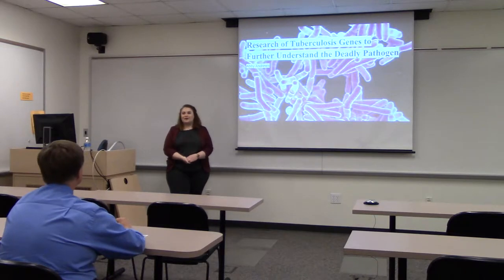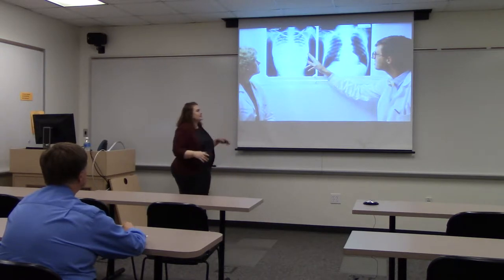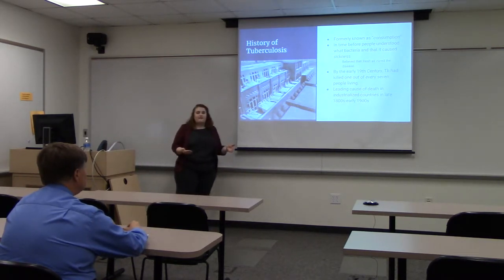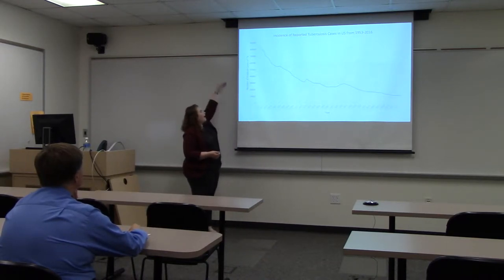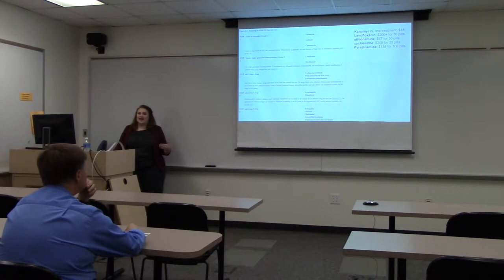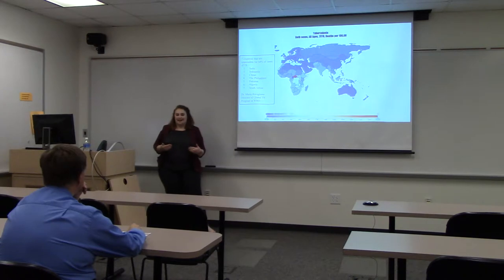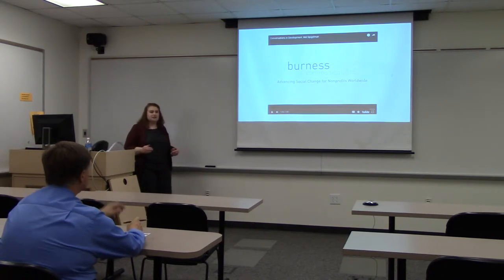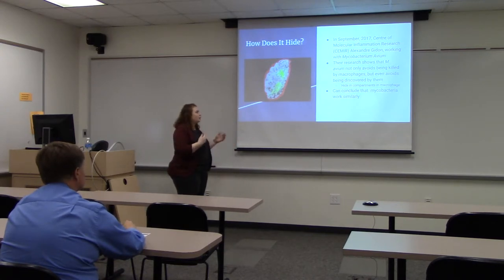Examining Tuberculosis Genes to Further Understand Its Pathogenesis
Full Title: Examining Tuberculosis Genes to Further Understand Its Pathogenesis
Presenters: Abigail Andrews
Advised by: Ron Raab
Abstract: Tuberculosis may seem like an outdated disease that no longer affects many people, but it is still extremely relevant in third world nations, where it is unable to be treated due to a lack of adequate sanitation, knowledge about the disease and prevention, and antibiotics for treatment. To date, tuberculosis accounts for 2.2% of total deaths in the world. In 2015, The World Health Organization (WHO) reported that tuberculosis was the 9th leading cause of death at 1.37 million deaths, more than HIV/AIDS. In addition, Tb has mutated to a multidrug resistant strain (MDR-TB), which requires an aggressive 6-month drug regimen to treat. Approximately 580,000 cases of MDR-TB were reported worldwide in 2015. An extremely drug resistant strain (XDR-TB) has been found in 117 countries, and nearly 10% of the reported 580,000 cases of MDR-TB were XDR-TB. Even less drugs are able to combat this strain and it poses a larger problem than MDR-TB. Many people simply do not have the resources or money to be able to keep up with the drugs that are required for the treatments. Two genes, IpqM and Rv0420, from Tb have been cloned, expressed and purified. Being able to understand these genes better will help researchers to gain a better understanding of the pathogenesis of Tb and may lead to new, and novel cures based on the function of proteins such as IpqM and Rv0420.